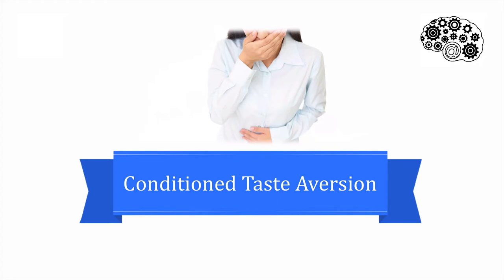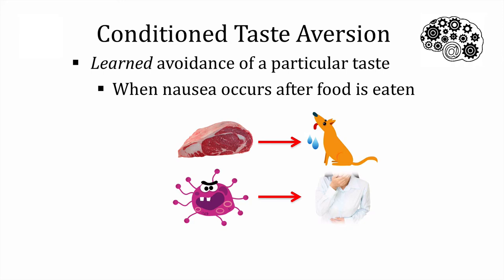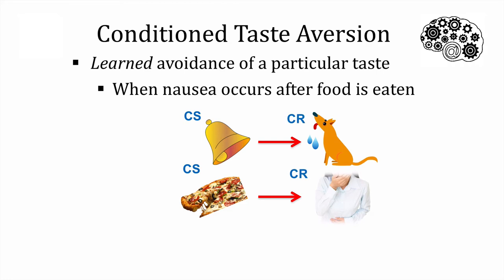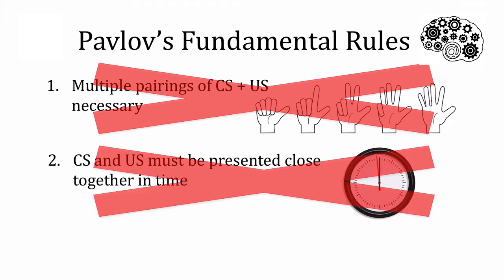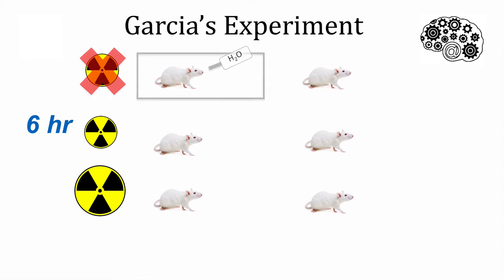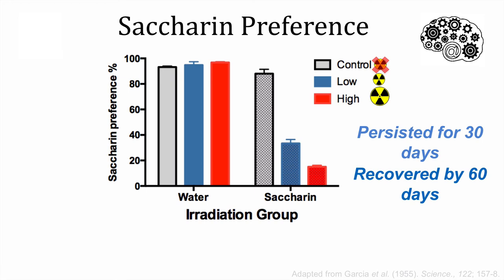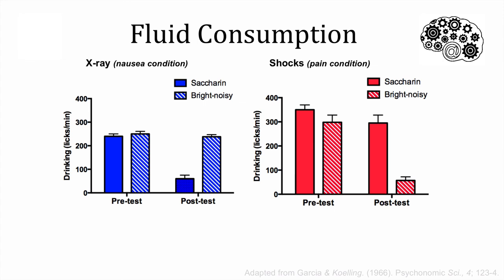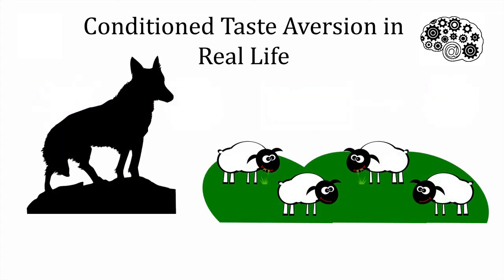Tricky Topics: Conditioned Taste Aversion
This Tricky Topic covers the concept of learned (involuntary) avoidance of specific tastes.